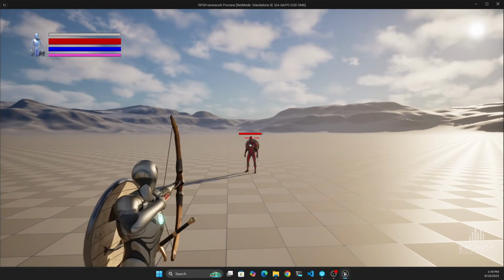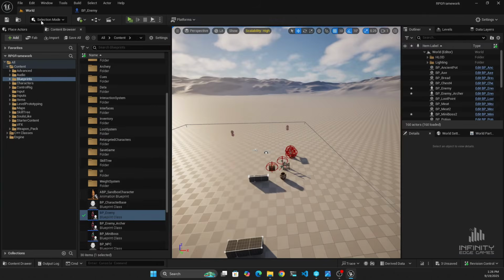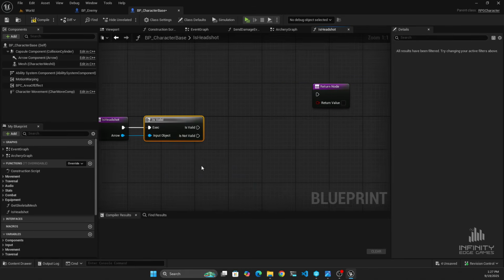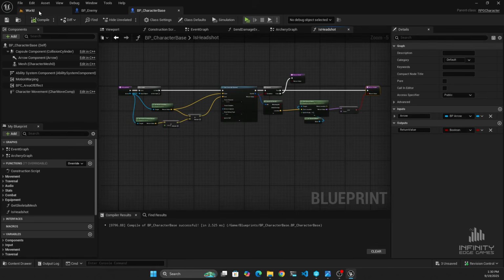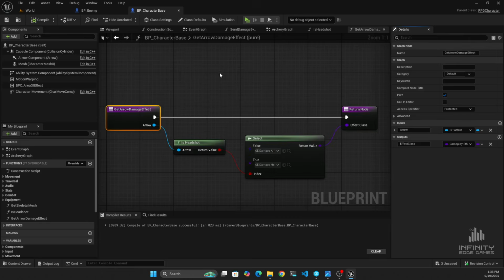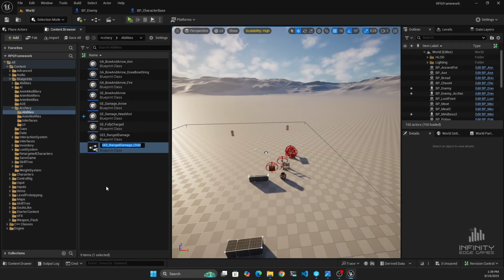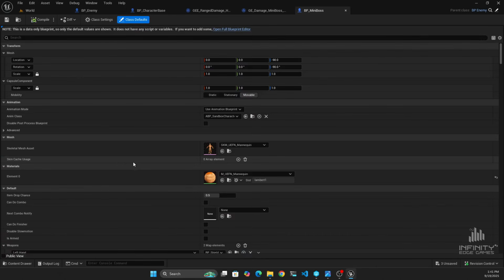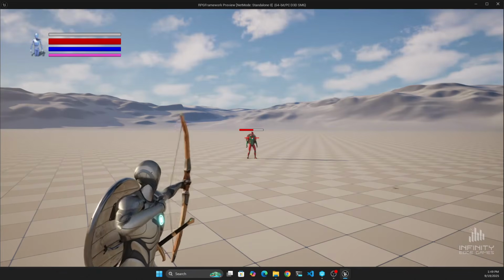#44 Archery | Headshot | RPG Framework in Unreal Engine 5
In this tutorial, we take our RPG archery system to the next level by adding headshot detection and custom effects. You’ll learn how to:

Detect when an arrow hits the head bone of an enemy

Apply instant-kill effects to common enemies

Create a scaled damage system for mini-bosses (high damage but not one-shot kills)

Configure a charge threshold so only fully charged arrows can deal headshot damage

This system makes combat feel more rewarding and strategic, while keeping balance for tougher encounters.

💡 The headshot logic is fully integrated with the Gameplay Ability System (GAS) and builds directly on the archery foundation we’ve created in the previous tutorials.

Whether you’re building an RPG, action-adventure, or survival game, these mechanics will give your archery combat more depth and realism.

👉 Don’t forget to check out the earlier tutorials if you haven’t already — we cover dynamic arrow velocity, aiming offsets, guided arrows, jump shooting, AI archers, and more.

Content
00:00 - Intro
00:35 - Headshot
13:30 - Outro